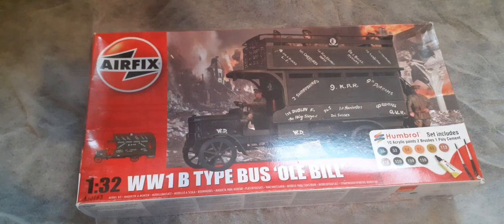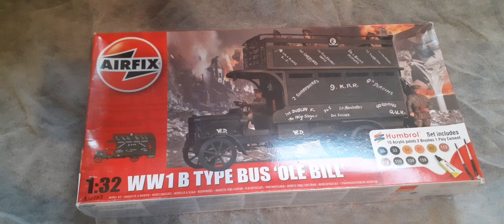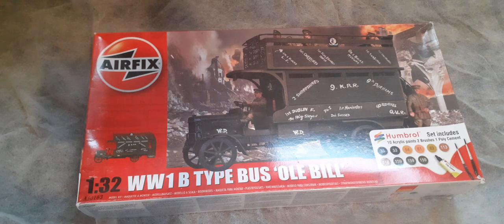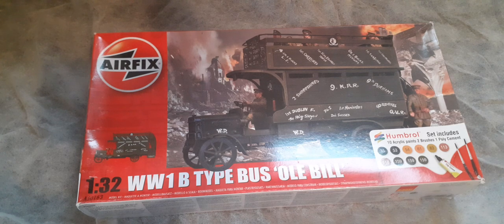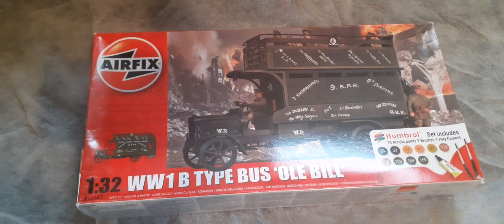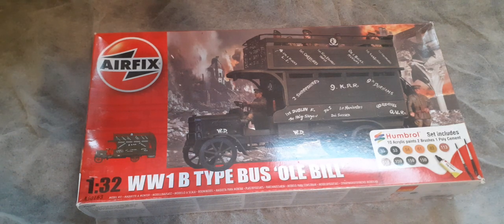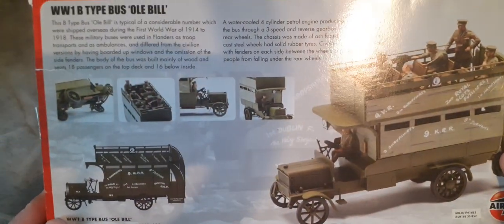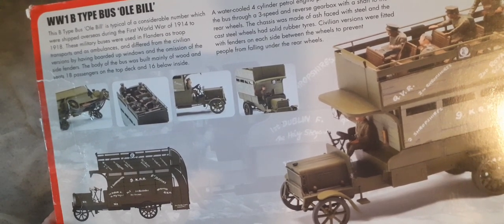MODEL KIT REVIEW,AIRFIX 1/32 WW1 B TYPE BUS OLE BILL (2014 ANNIVERSARY OF WW1 ISSUE)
FIRST ISSUED BY AIRFIX AS A MILITARY BUS IN 1966 ..AS A CONVERSION OF THEIR 1910 BUS KIT,THEN NOT SEEN AGAIN TILL 2014...THIS IS THE 2014 ISSUE. NEVER BUILT OR HAD AN EXAMPLE BEFORE, TWO THINKS I DIDNT KNOW. THE SIDE WOOD PIECES ARE PRINTED CARD, AS WELL AS THE WW1 FIGURES WHICH WERE ONLY MADE FOR THE MILITARY VERSION, THIS KIT CAME WITH THE CIVILLIANS FROM THE CIVIL VERSION OF THE KIT..